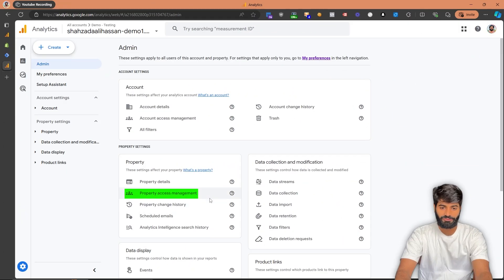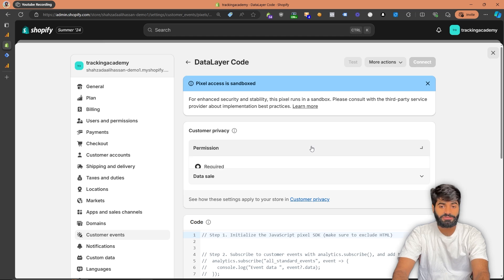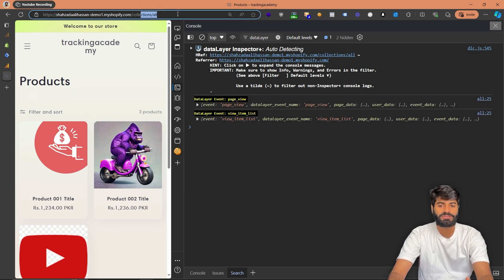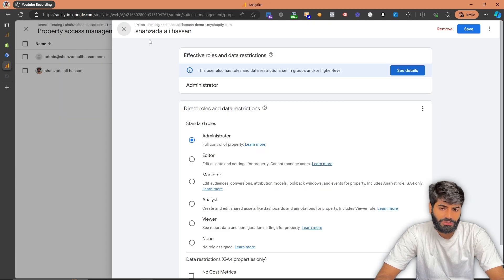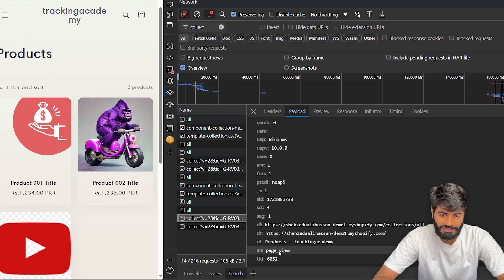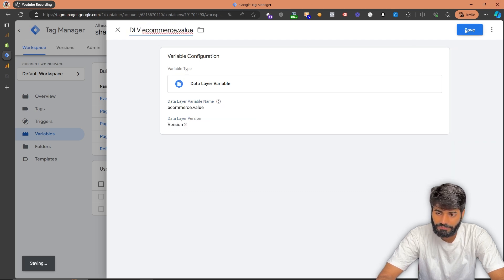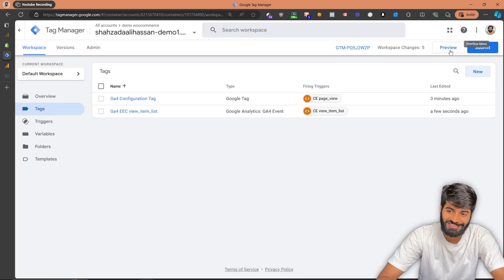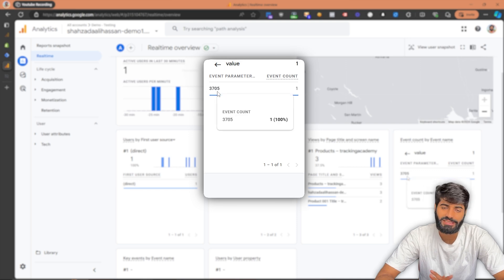[Shopify Customer Pixel] Ga4 View Item List Event using Google Tag Manager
Learn how to configure the View Item event on your Shopify store using Google Tag Manager (GTM) and Google Analytics 4 (GA4). This step-by-step tutorial will guide you through accessing the necessary tools, setting up the GTM container, and connecting it to your Shopify backend. You'll also learn how to create and configure tags, triggers, and variables to ensure accurate tracking of the View Item event on your website. By the end of this video, you'll have everything you need to verify event firing in Google Analytics and optimize your Shopify store's data tracking.

Chapters:
0:00 - Introduction
0:05 - Accessing Shopify and Google Tag Manager Setup
0:25 - Creating and Configuring Google Tag Manager Container
1:22 - Connecting Google Tag Manager to Shopify
2:32 - Understanding Sandbox Environment and Customer Pixels
3:13 - Adding Google Analytics Page View Event
4:56 - Creating Tags, Triggers, and Variables
8:20 - Summary and Final Steps